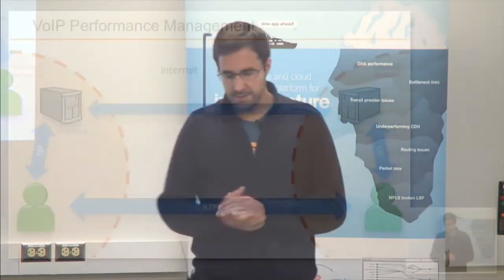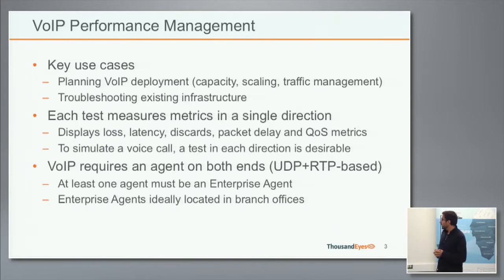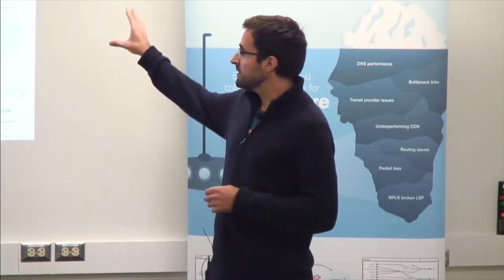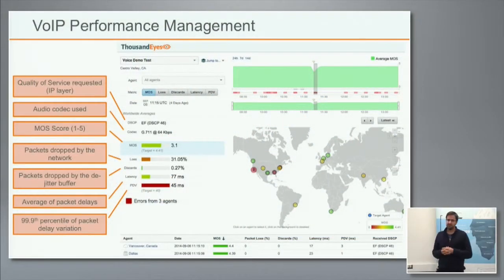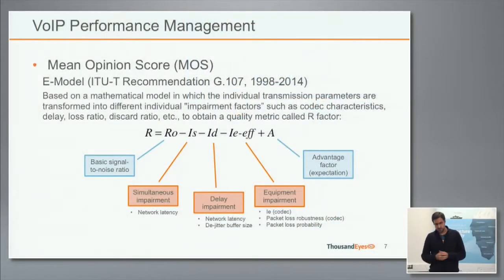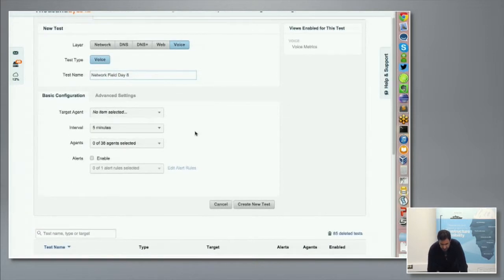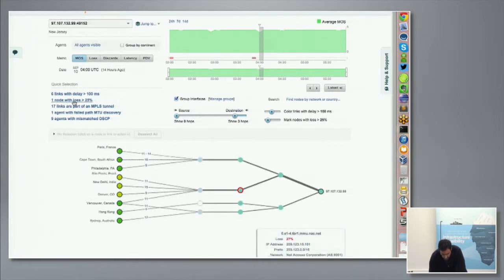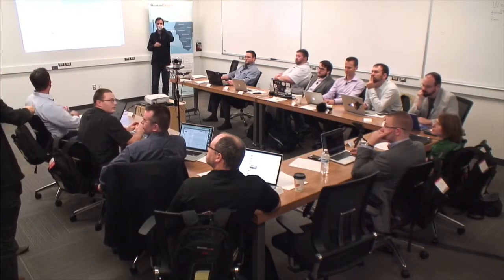VoIP Performance Management with ThousandEyes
Modern enterprises are adopting VoIP throughout branch offices, but don't have great tools for pre-deployment testing, capacity planning, and troubleshooting when performance issues arise. Software Engineer, Joao Antunes, demos the ThousandEyes VoIP network test. Recorded at Networking Field Day 8 on September 10, 2014.